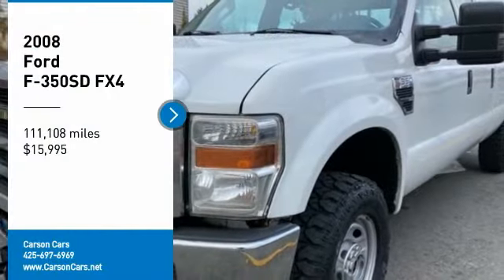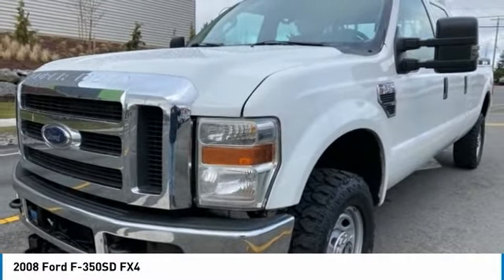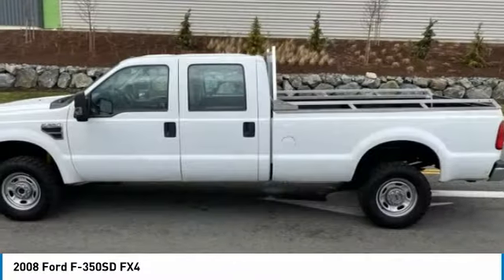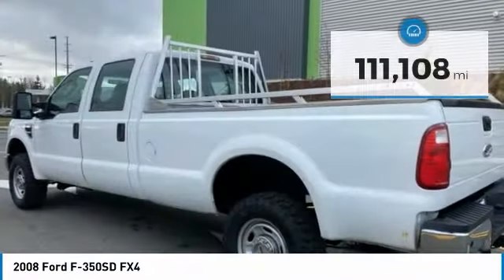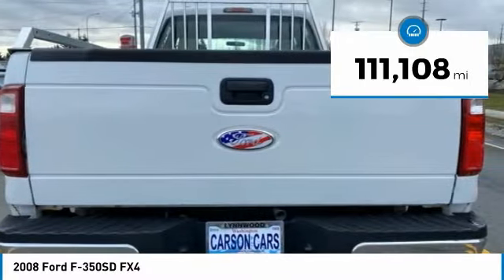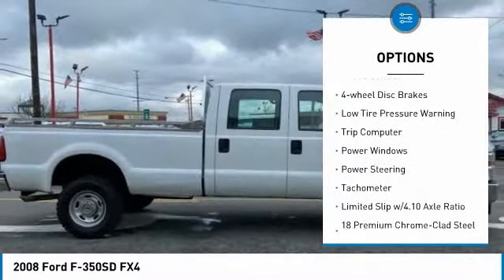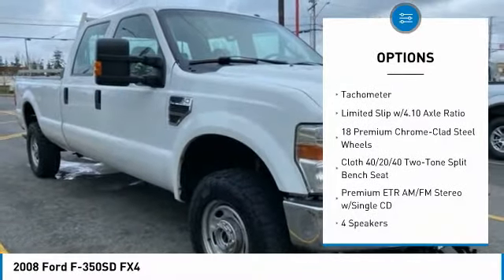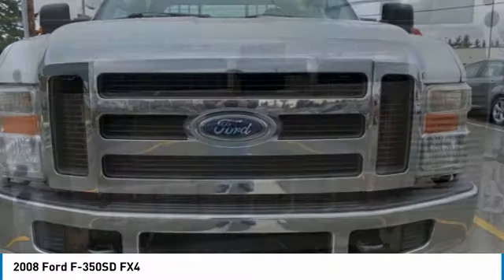2008 Ford F-350SD Lynwood WA 31792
2008 Ford F-350SD FX4

Carson Cars
13806 Highway 99

Looking for the right truck? Today could be your lucky day. this 2008 Ford F-350SD could be yours.